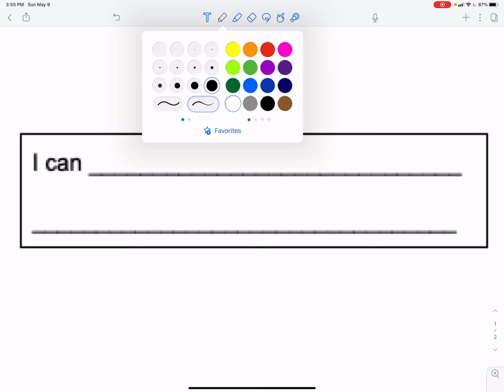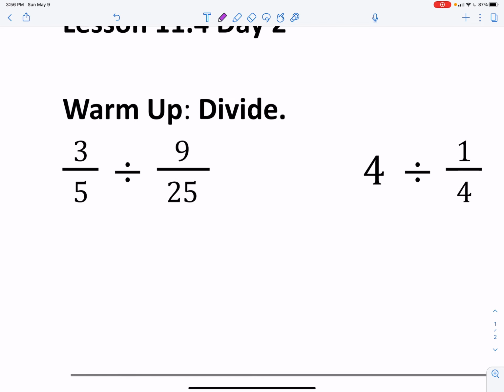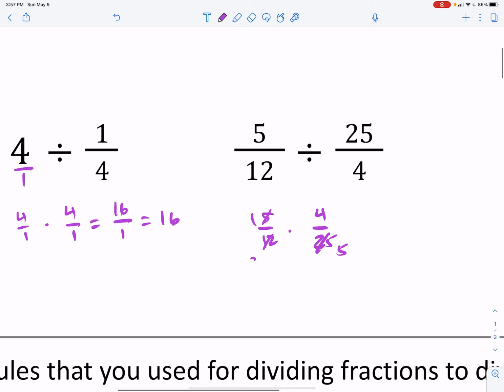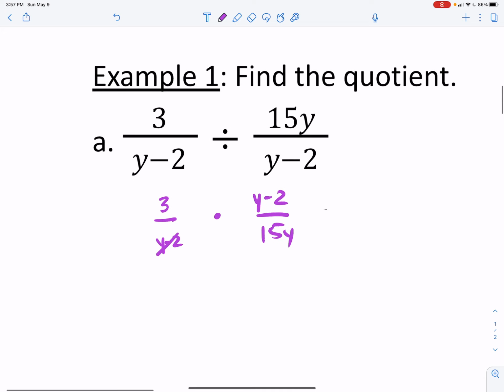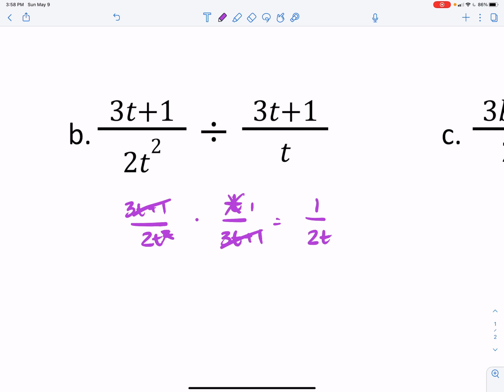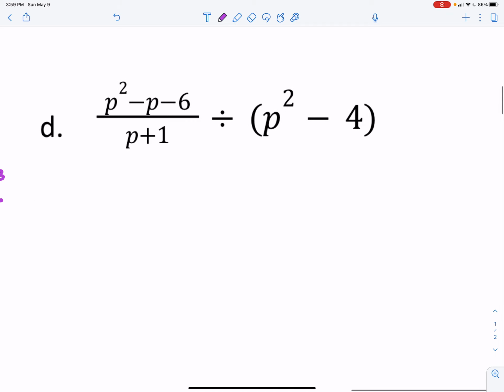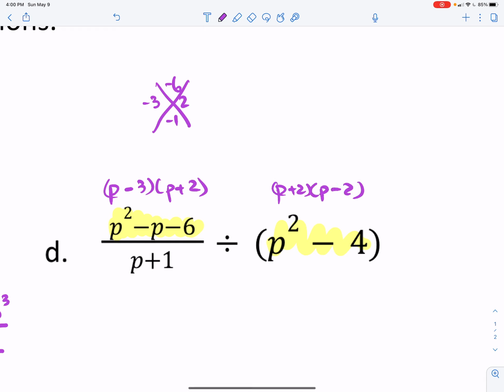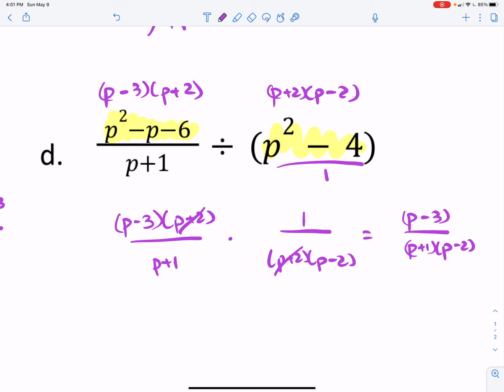Lesson 11.4 Day 2